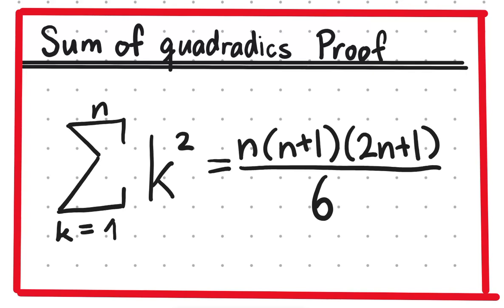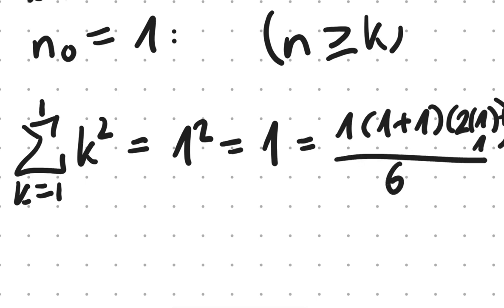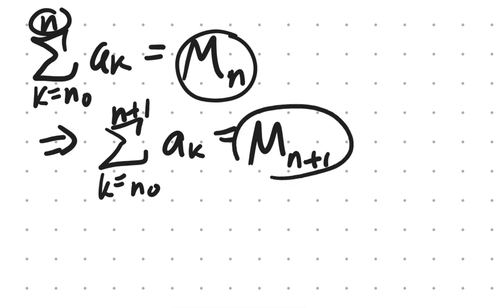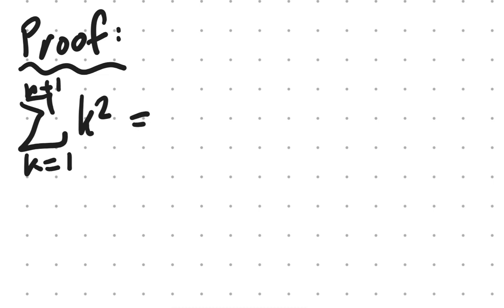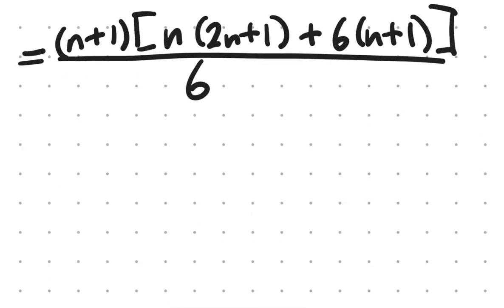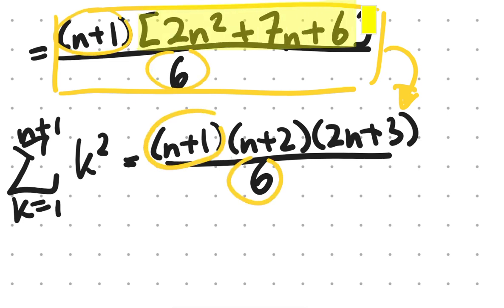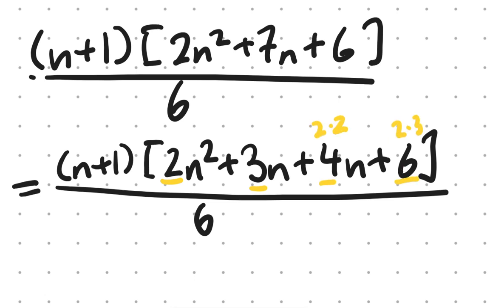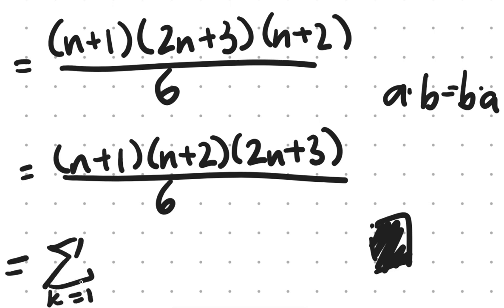Sum of Squared numbers Proof - Daishinfinity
The sum of the first squared numbers is a classic result in **Number Theory**, revealing a surprisingly elegant pattern behind simple numbers.

In this video, we walk step by step through the proof of the formula:
1² + 2² + 3² + … + n² = n(n + 1)(2n + 1) / 6

You will learn:
🧠 How to understand and build the sum of squared numbers
📚 A clear proof (for example using induction)
🔎 Why this exact formula works
⚡ How similar patterns appear in mathematics

One powerful method used here is **Mathematical Induction**:
• First, verify the formula for n = 1
• Then assume it holds for some number n
• Finally, prove it also holds for n + 1

This shows the formula is true for all natural numbers.

Perfect for anyone who wants to go deeper into mathematical proofs and truly understand how formulas are derived—not just memorized.

📐 **On Daishinfinity you’ll find:**
• Mathematical proofs and deep concepts
• Patterns and structures in numbers
• Ideas about infinity and beyond